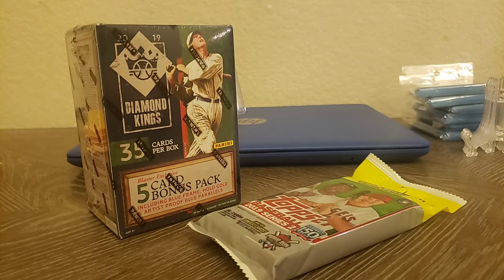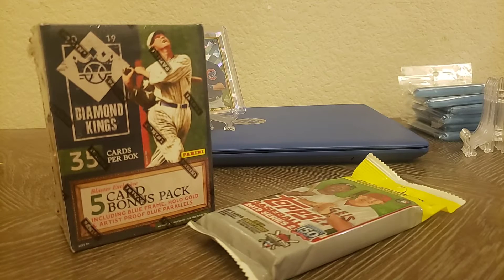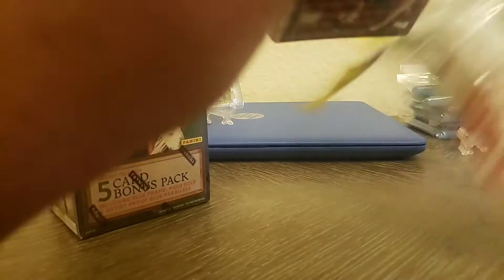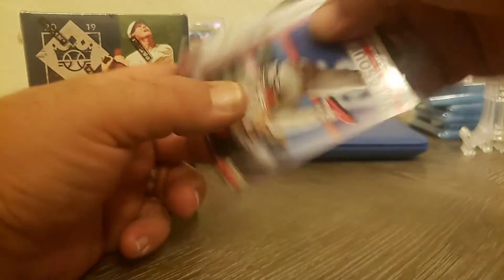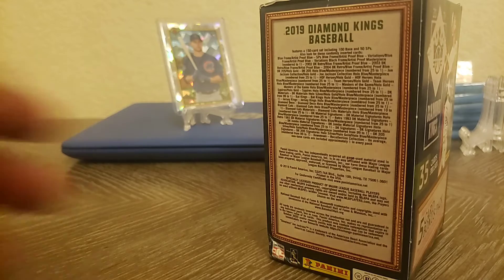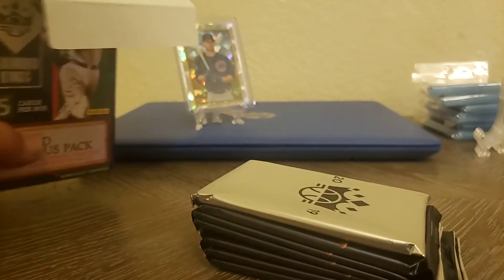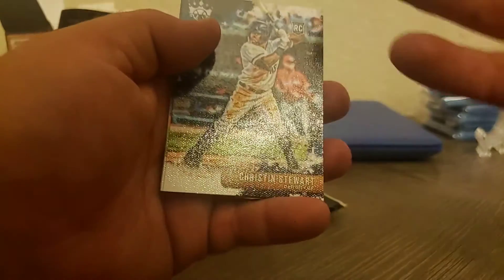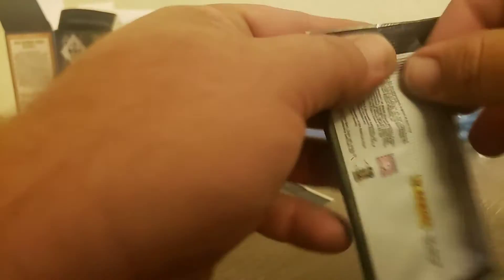Back with Diamond Kings and a pack of 2019 series2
Relic, Eloy, Acuna!!